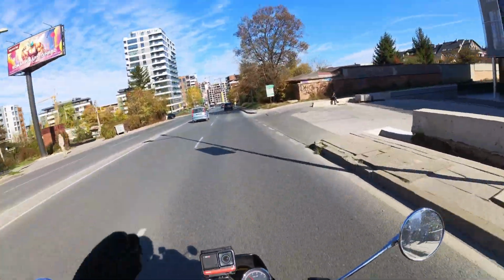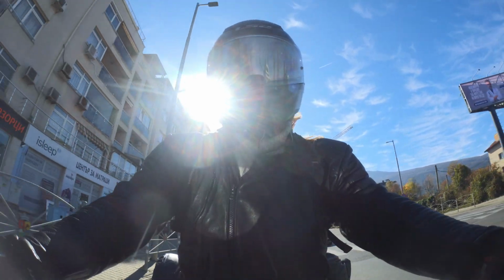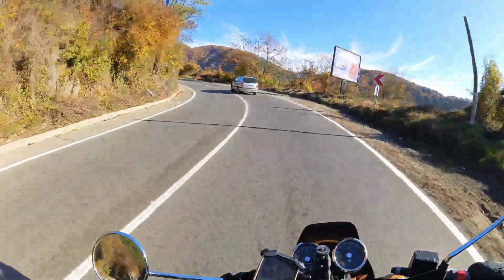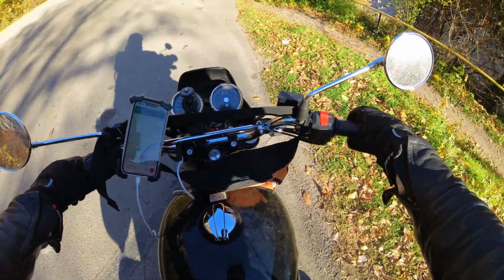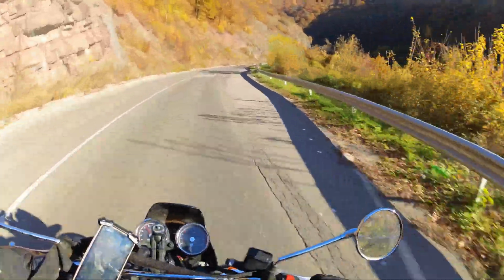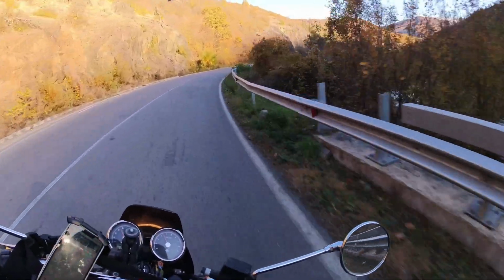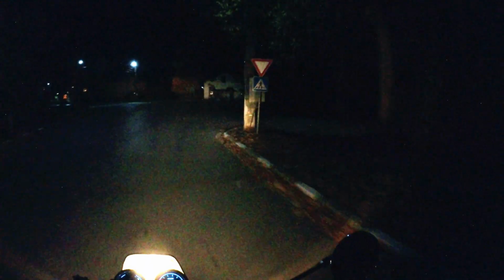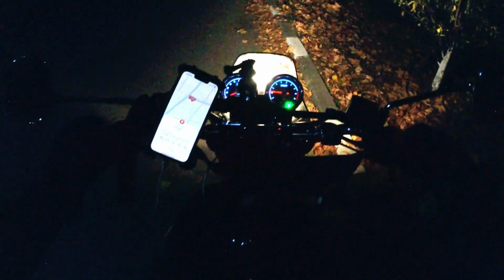Riding my Motorcycle to Romania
In today’s video I am riding my motorcycle to Romania but will we make it